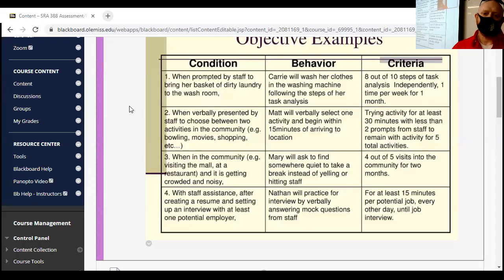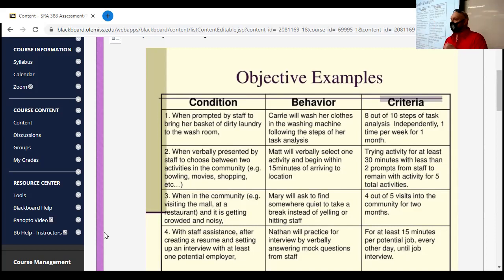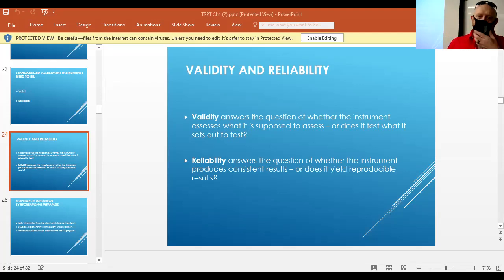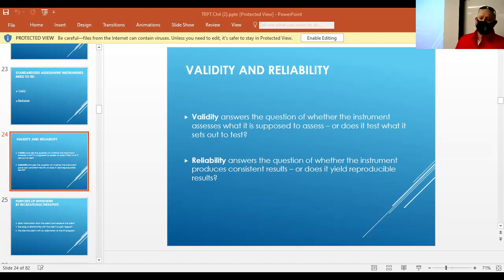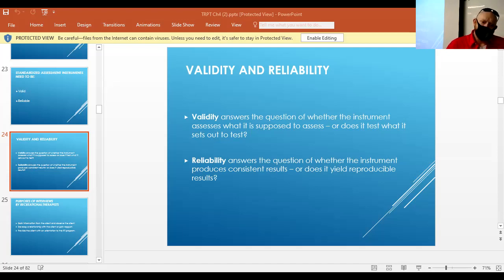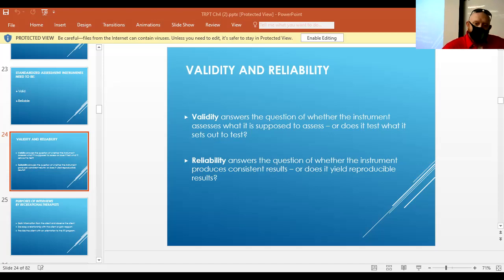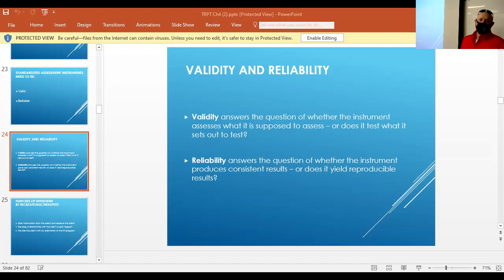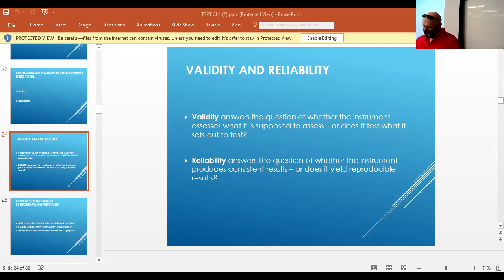SRA 388 Chapter 4 Continued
Also covered proper Goals and Objectives in this vid.